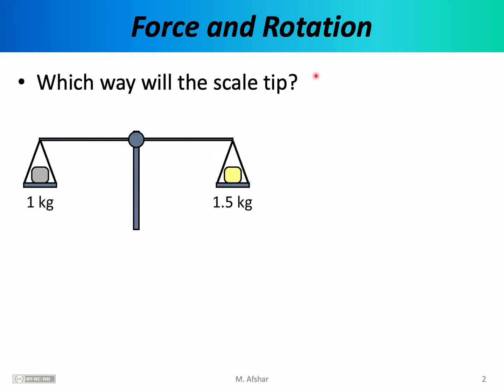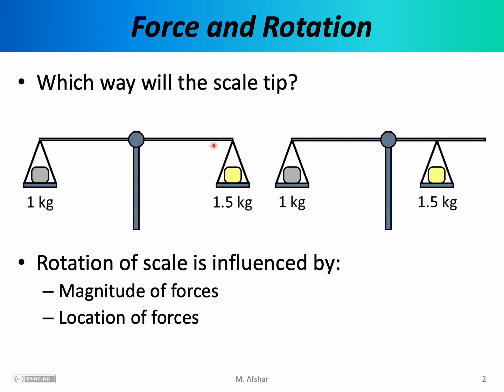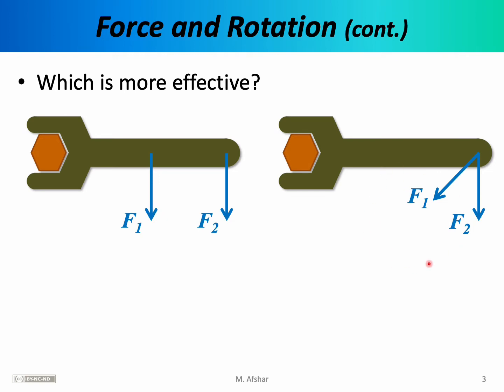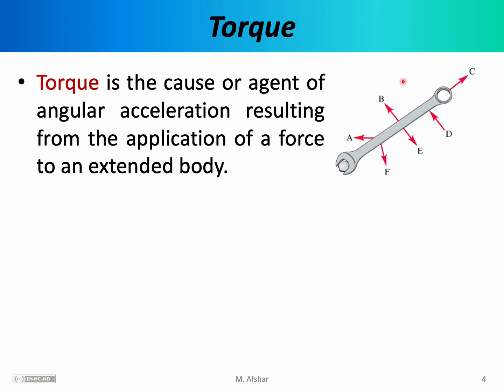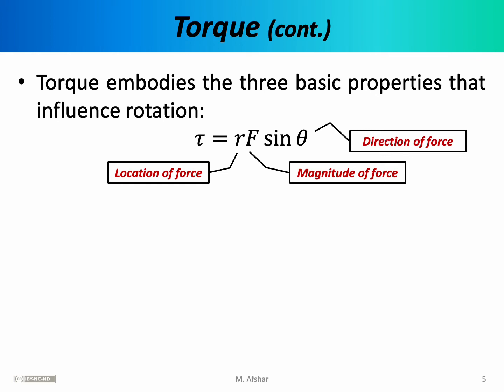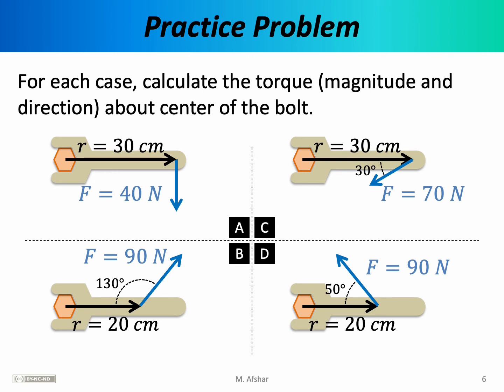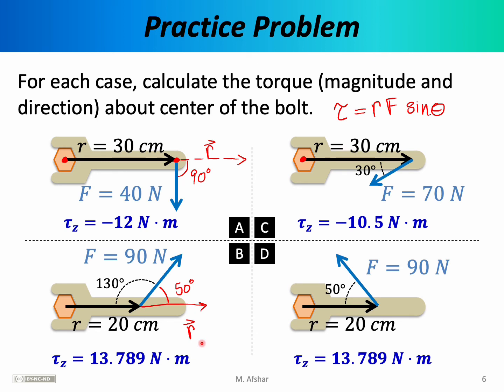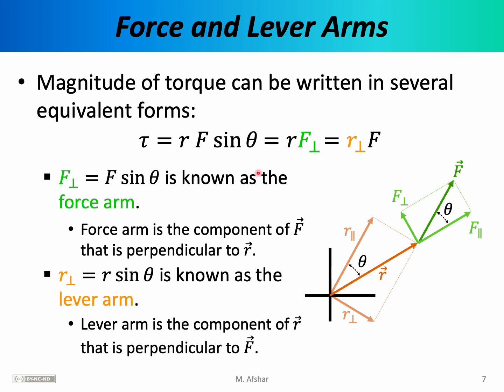Phys 101 - Lecture 43 - Torque